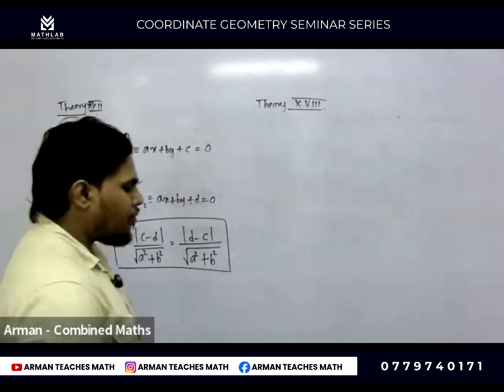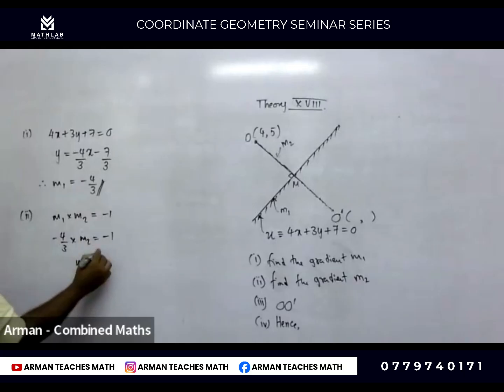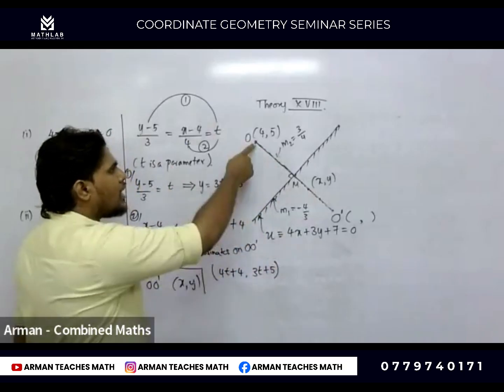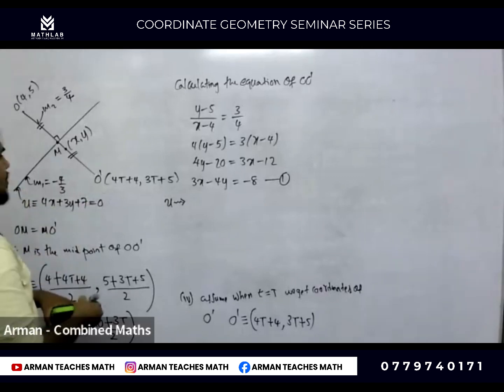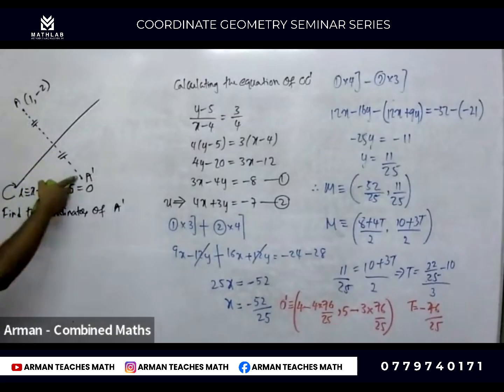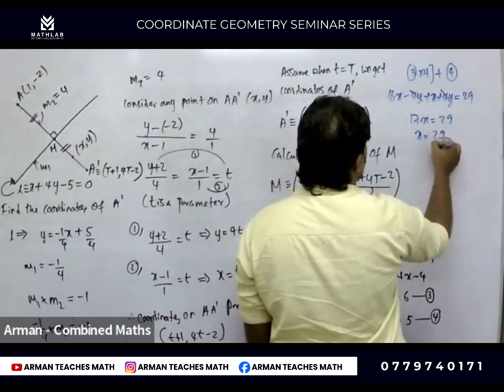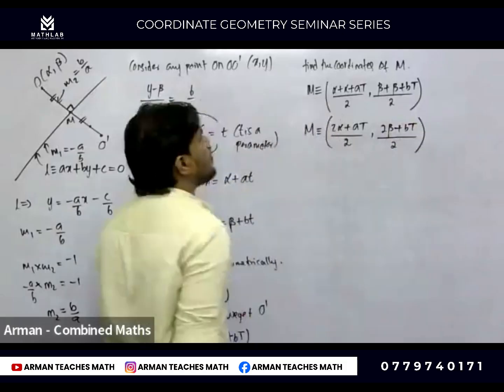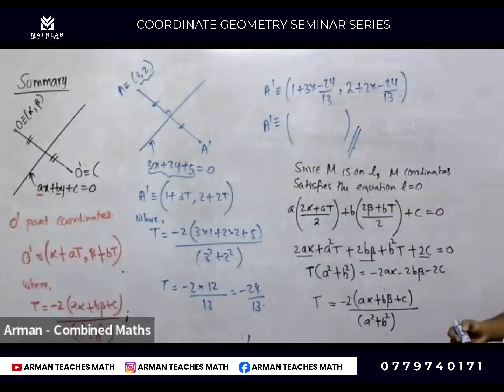Straight Line | Theory 18 | Combined Maths | English Medium